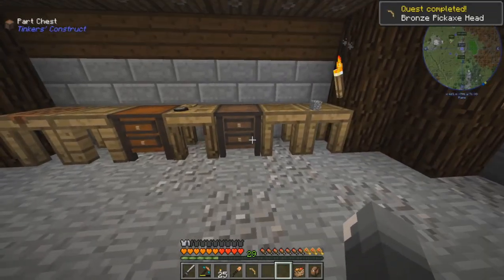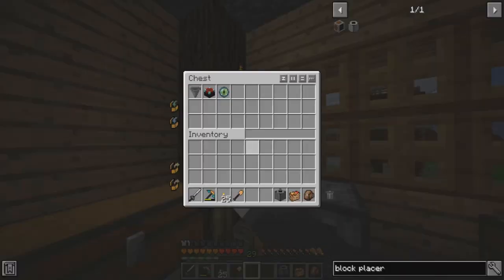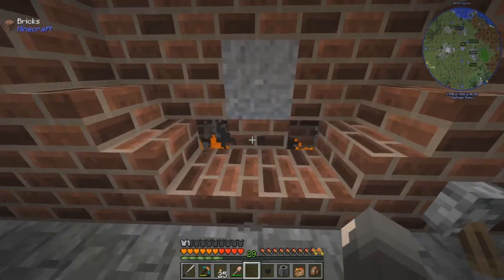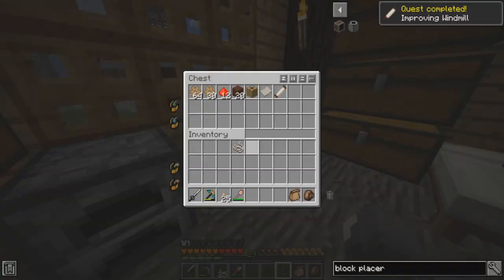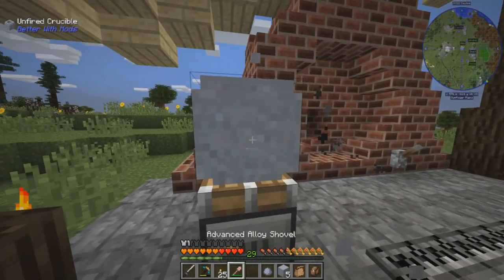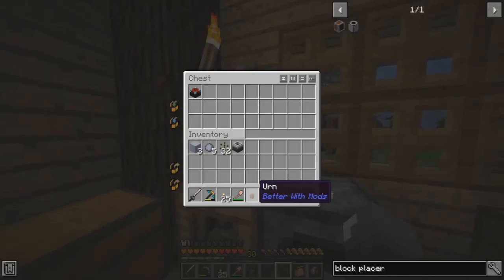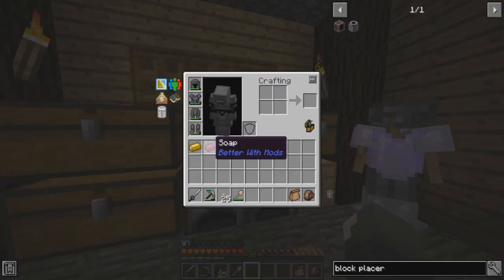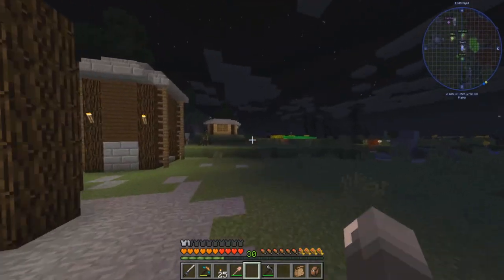Engineer's Life Ep. 19 - Soulfi.. What Now?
I will always pronounce it wrong the first time. Always.

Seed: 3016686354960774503